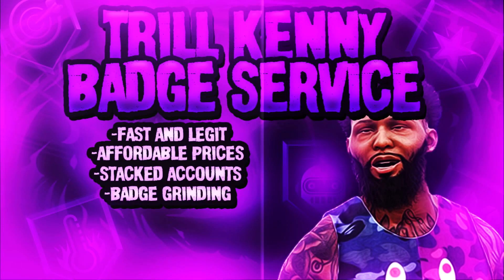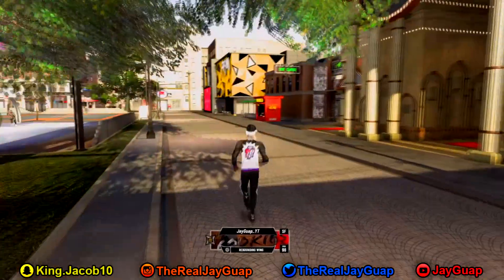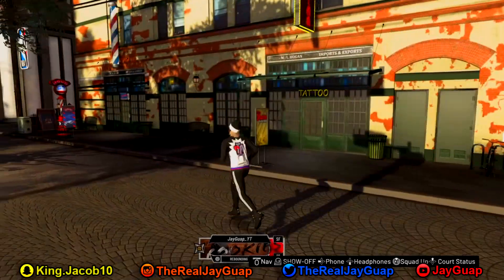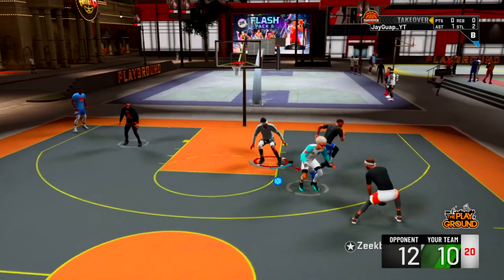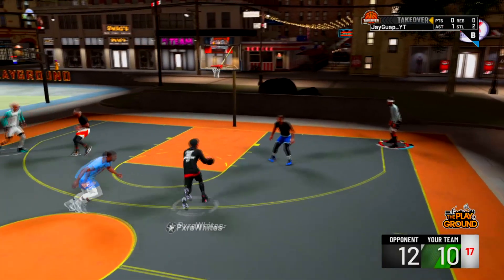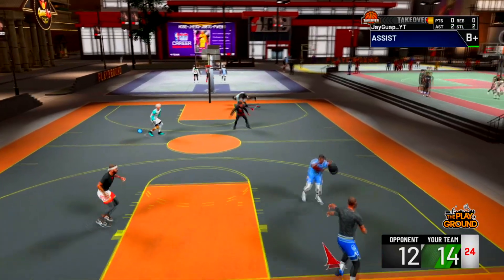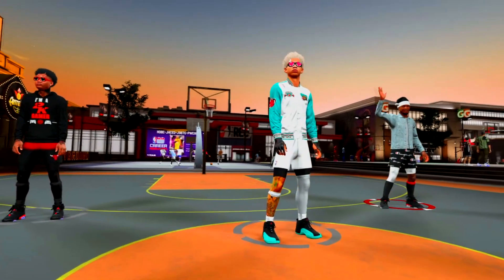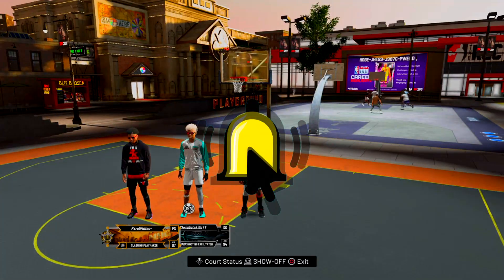BEST DEFENSIVE BADGES FOR ALL ARCHETYPE! How To Be A Better Defender in NBA 2K20!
Also if yall need thumbnails hmu! I will do thumbnails for 3 dollars!

Im trying to get back to this YouTube grind and make entertaining content for you guys!!!